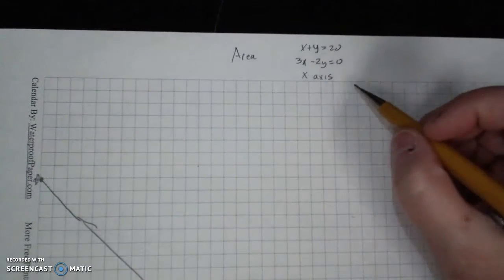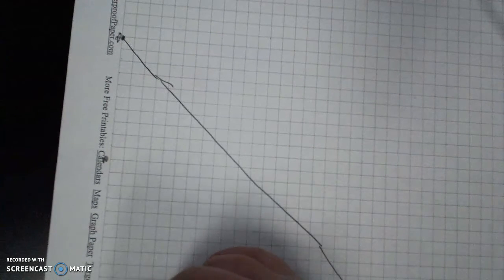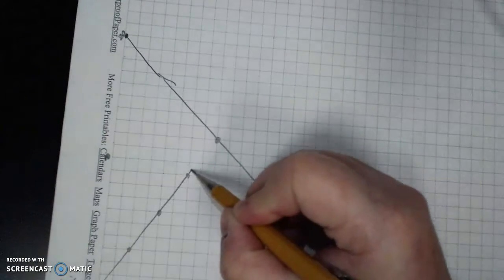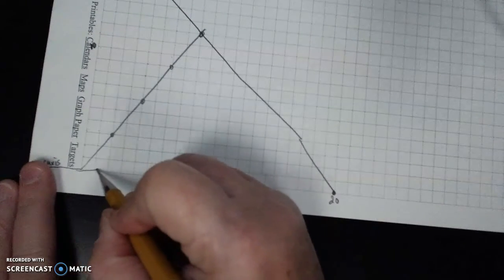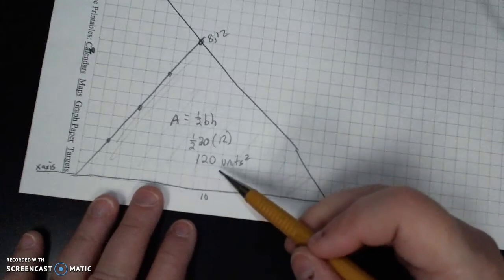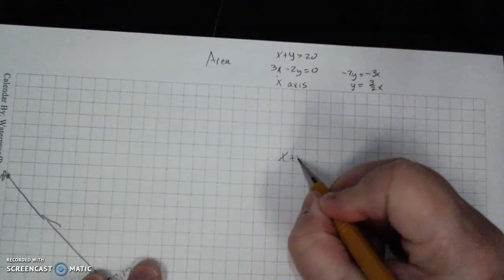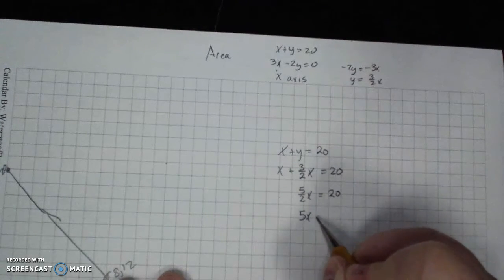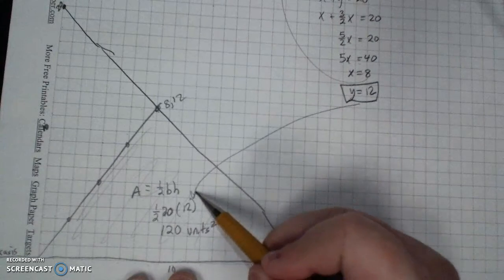Problem that will have lots of questions